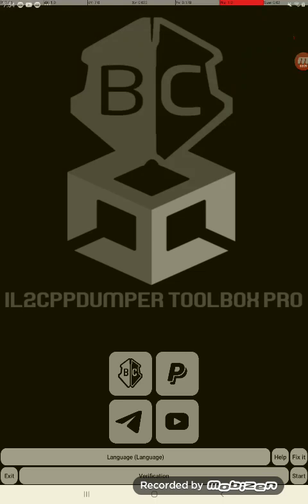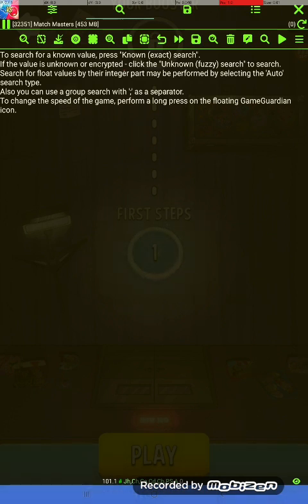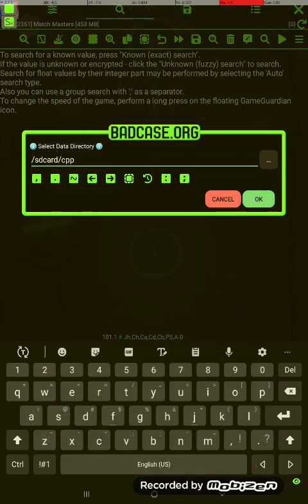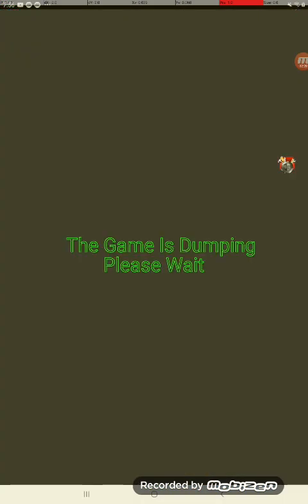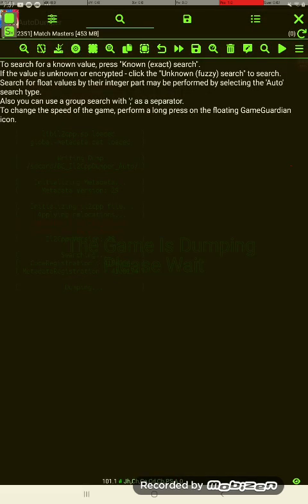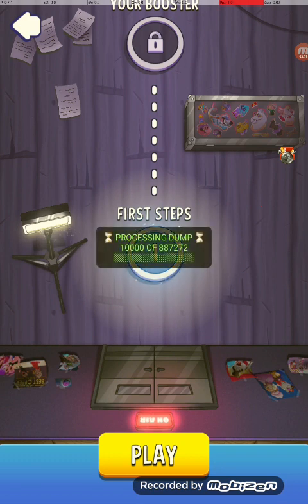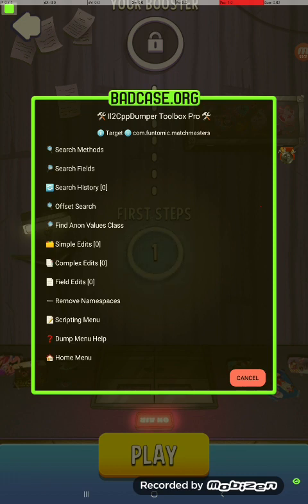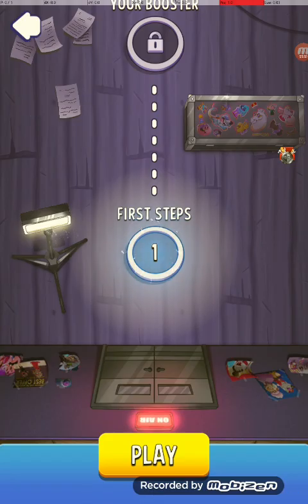Il2CppDumper Toolbox Pro : New Feature : Dumping With Ported Il2CppDumper